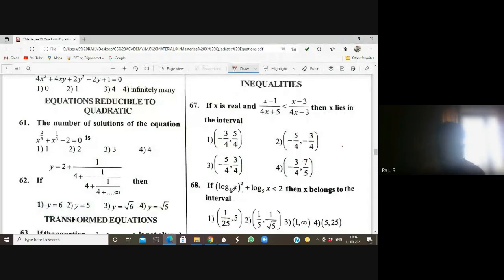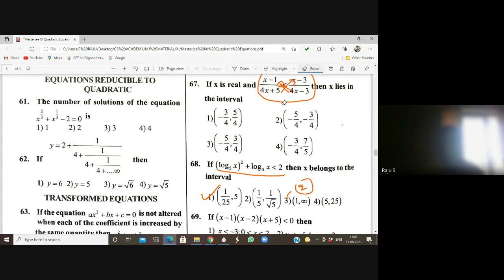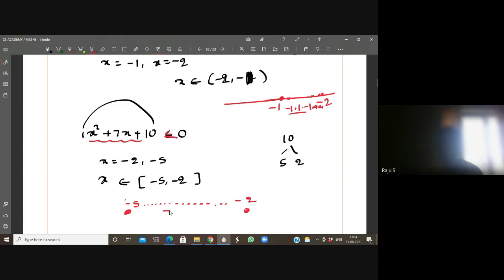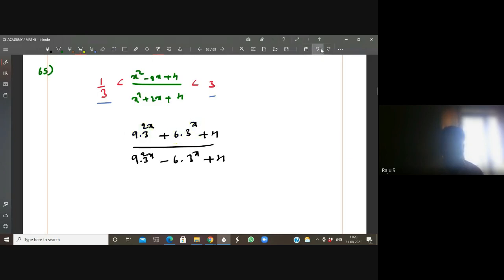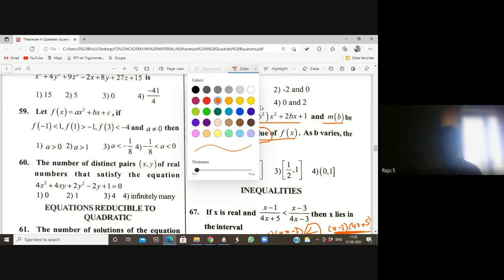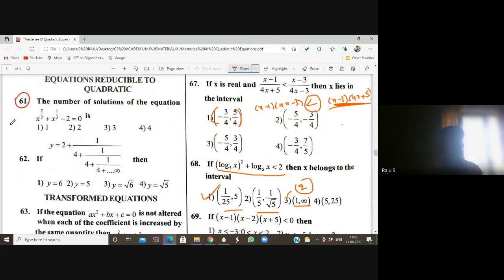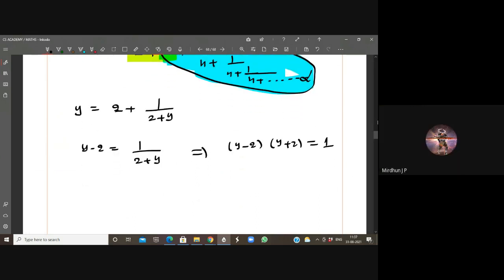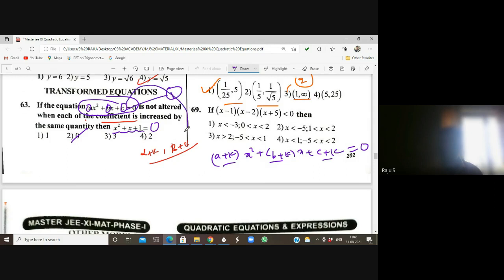06 QUADRATIC EQUATIONS